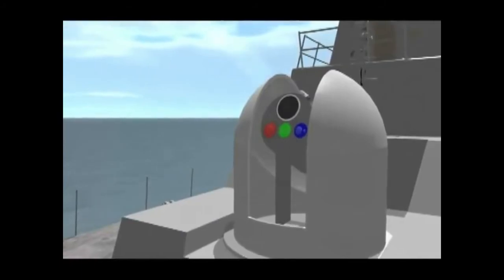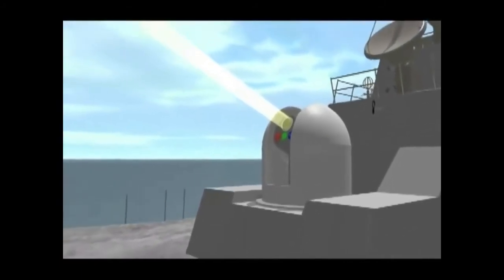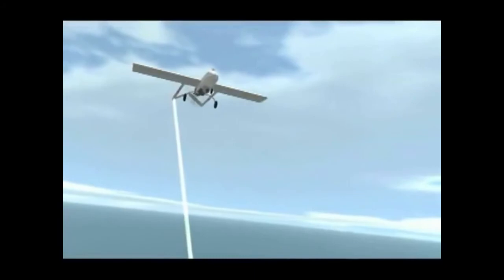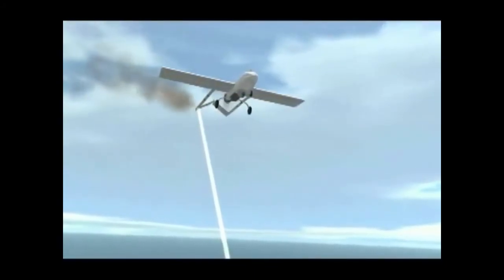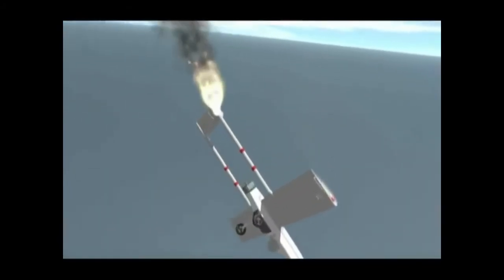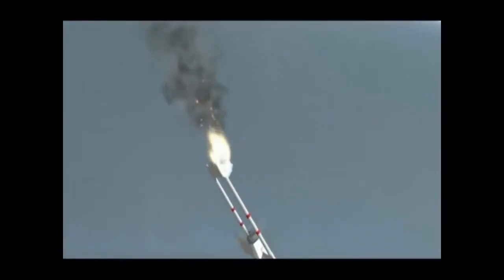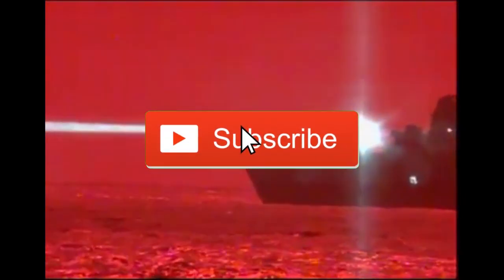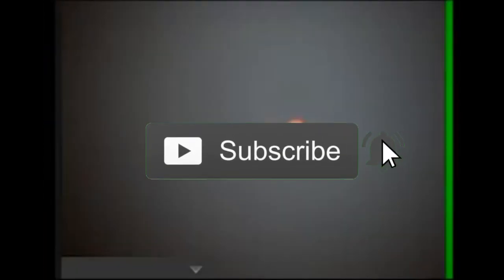USS Portland | LPD 27 | Laser Weapon System Demonstrator | LWSD | Test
Hi! Today we will tell you about the tests of the USS Portland laser weapons.
 Pearl Harbor, Hawaii - Amphibious transport dock ship USS Portland (LPD 27) successfully disabled an unmanned aerial vehicle (UAV) with a Solid State Laser - Technology Maturation Laser Weapon System Demonstrator (LWSD) MK 2 MOD 0 on May 16.
 LWSD is a high-energy laser weapon system demonstrator developed by the Office of Naval Research and installed on Portland for an at-sea demonstration. LWSD's operational employment on a Pacific Fleet ship is the first system-level implementation of a high-energy class solid-state laser. The laser system was developed by Northrup Grumman, with full System and Ship Integration and Testing led by NSWC Dahlgren and Port Hueneme.